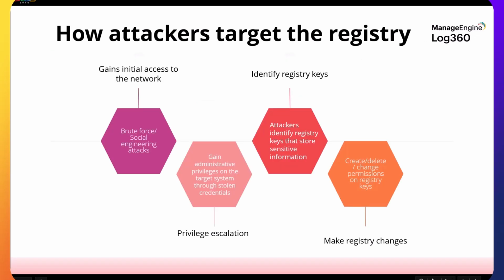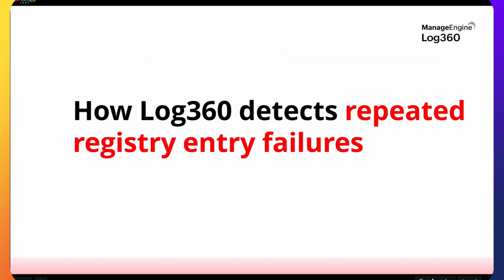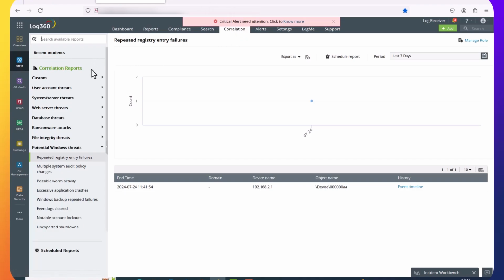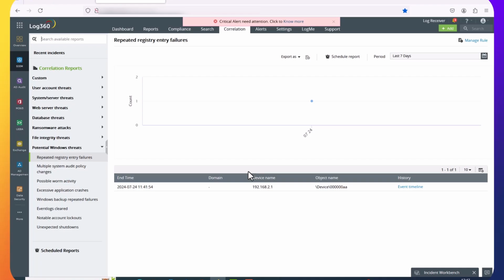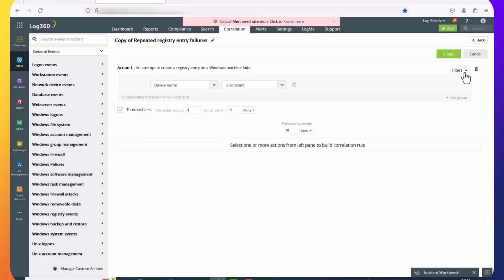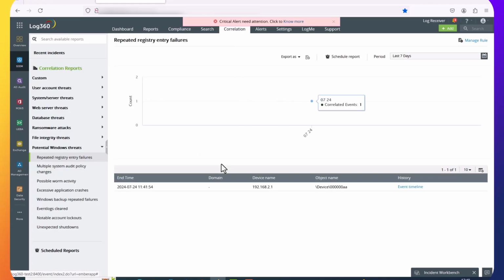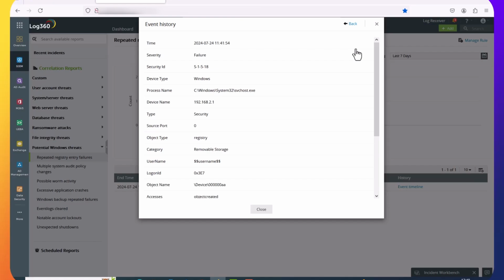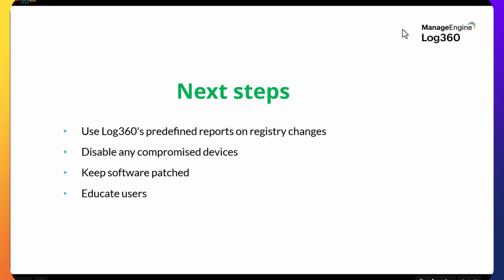How to detect repeated registry failures | Log360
Let's learn about repeated registry entry failures, what they mean and how to detect them with Log360.

Key takeaways:
- What are registry exploitations?
- How attackers exploit the registry?
- How Log360 detects attacks on the registry?
- Next steps to take when registry compromise is detected.